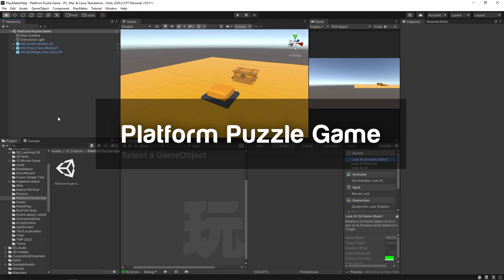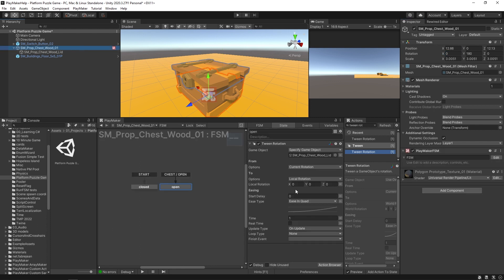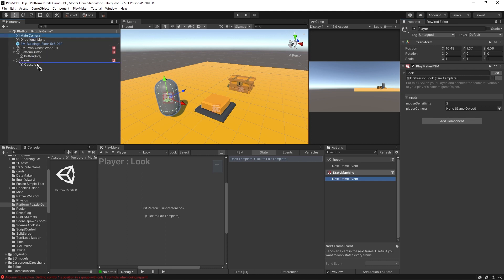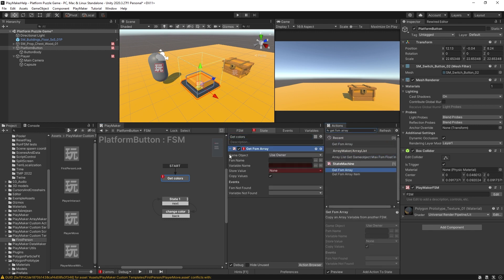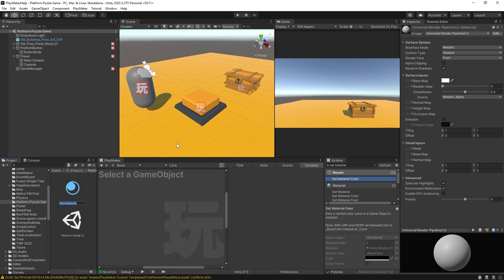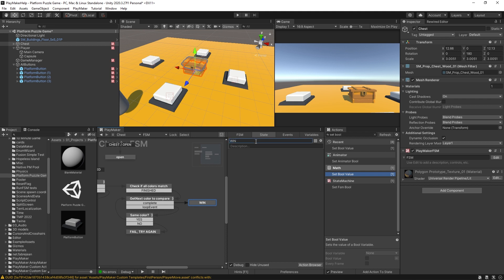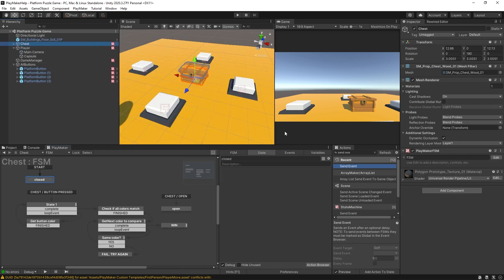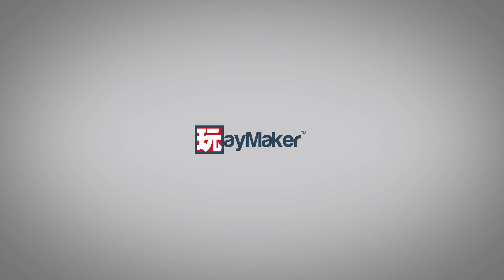Platform Puzzle Game (REDUX)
In this video, you will learn how to create a simple puzzle game in which the player stands on platforms to change their colors, and wins when all the colors match. A very simple and elegant tutorial from years ago, updated and polished up to give you the same end product while learning some fundamentals of interacting systems.

Timestamps:
00:00 - Intro